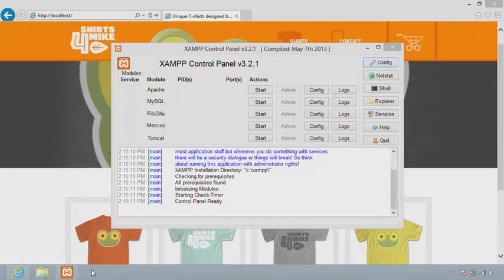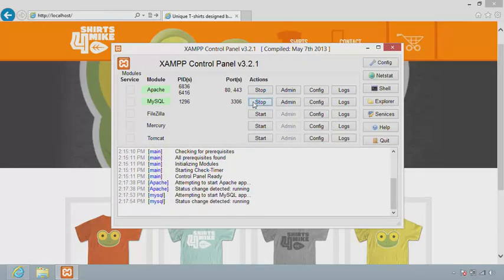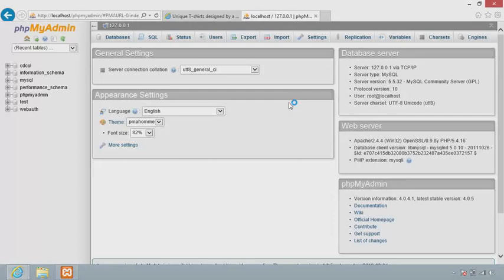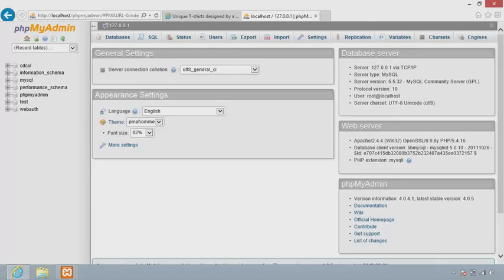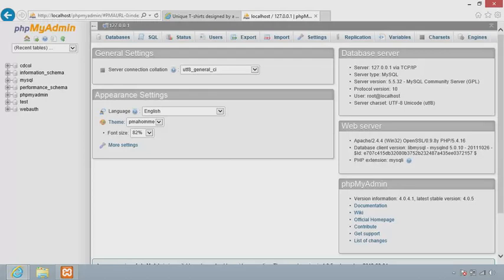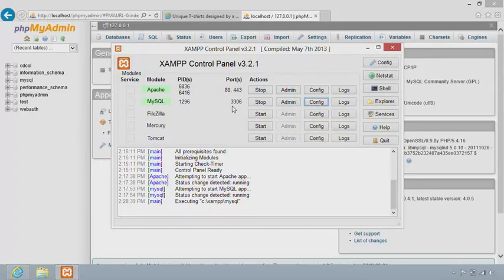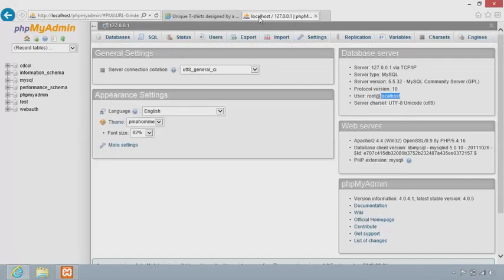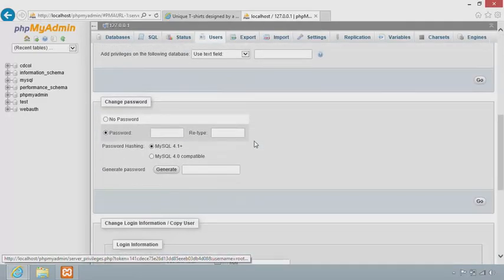Php#1.4 Installing MySQL with XAMPP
Connecting Php with Mysql